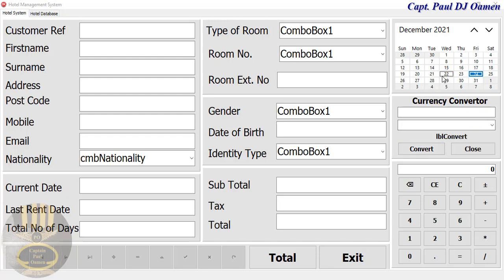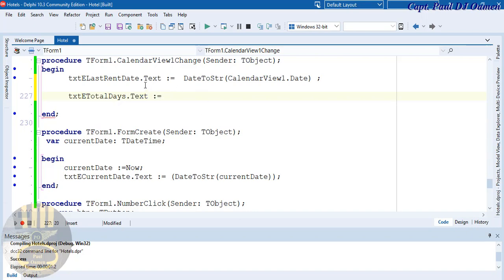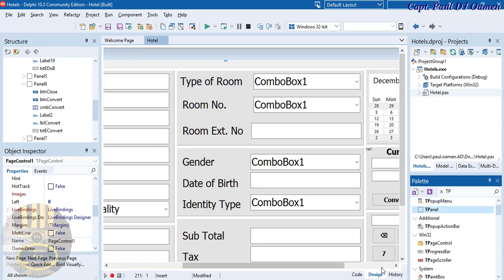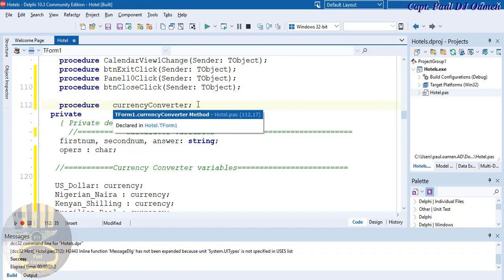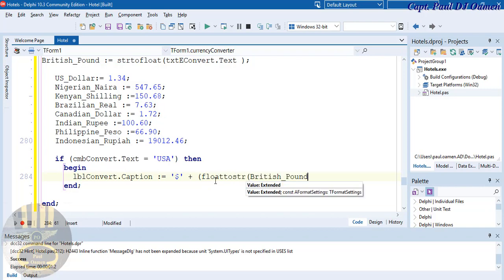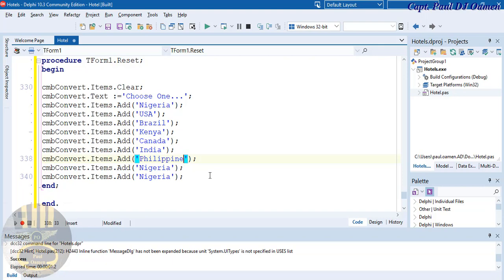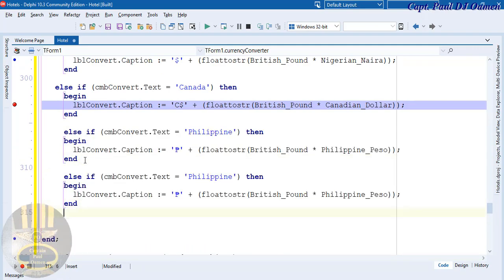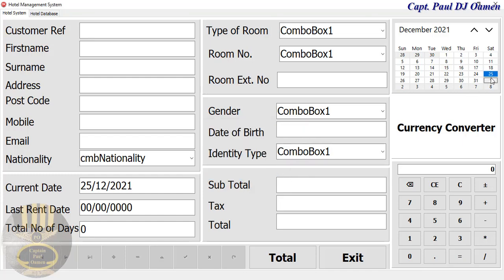How to Create Hotel Management Systems with Database in Delphi - Part 3 of 4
Hotel Management Systems Developed with Database in Delphi. You will learn how to create and implement functions and add database connectors. The tutorial also includes how to create a user-friendly interface. This is an excellent tutorial for beginners.

Channel Members can Download the source code of the Hotel Management Systems Developed with Database in Delphi, and modify it for their own personal use. Plus one other source code per month. Total - 2 Source codes Per Month, only: